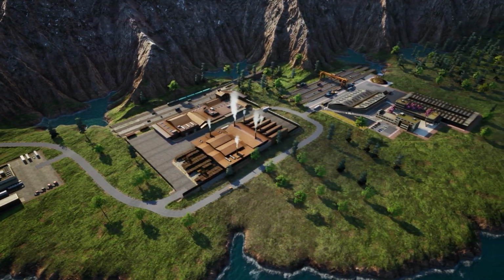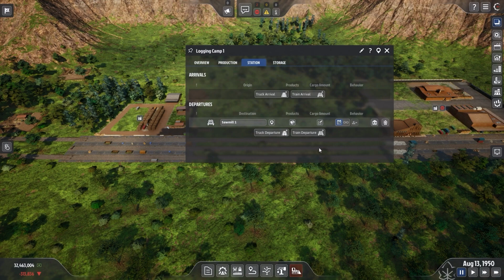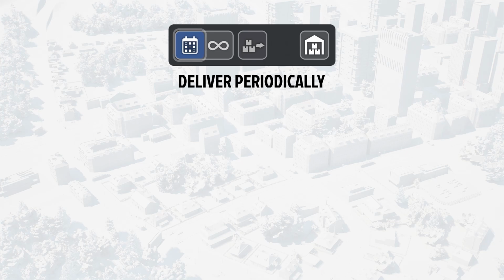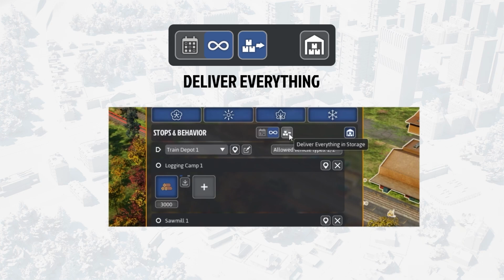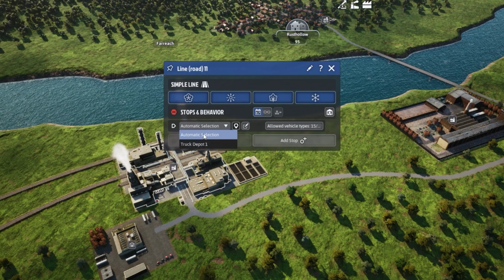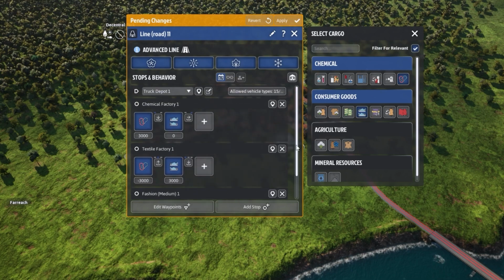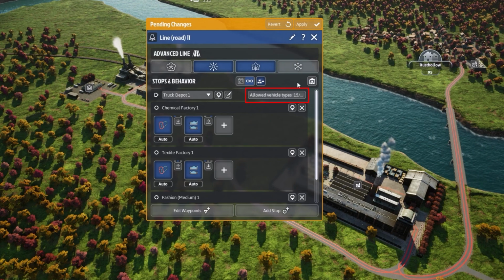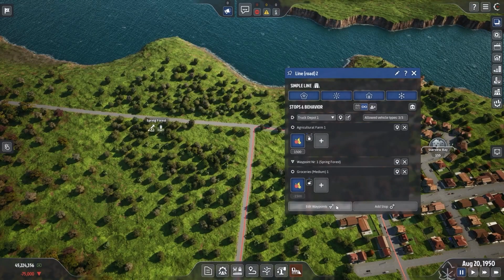Industry Giant 4.0 • Tutorial • PC